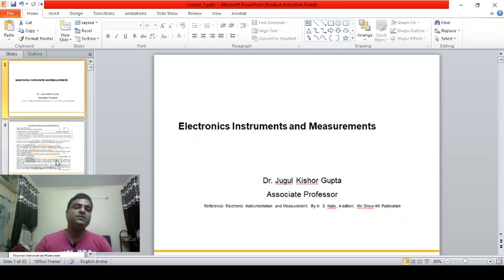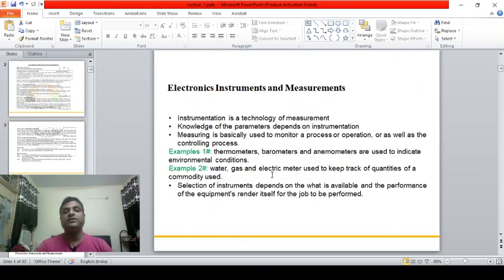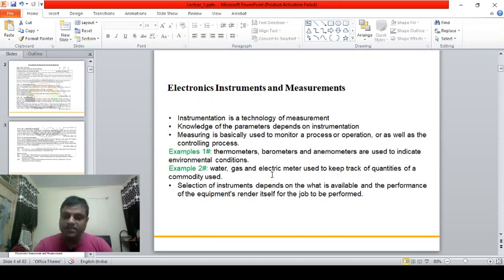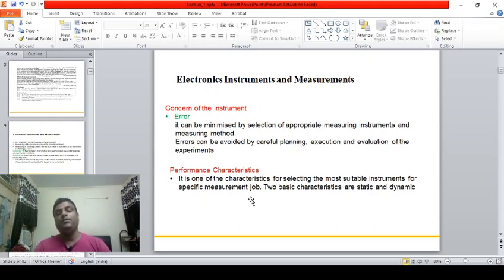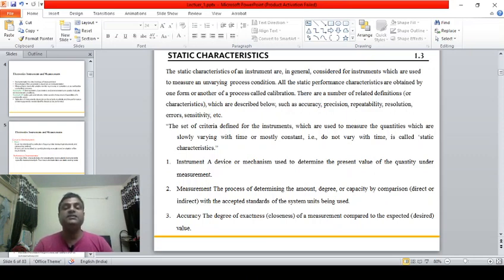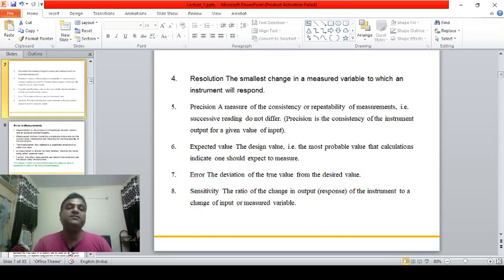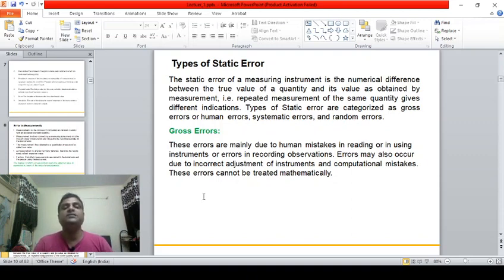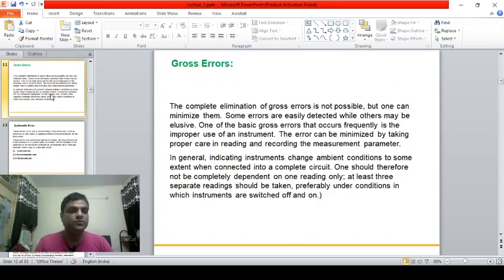Introduction of Measurement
Electronics Measurement and Instrumentation
Introduction